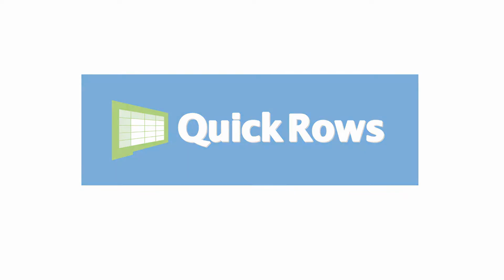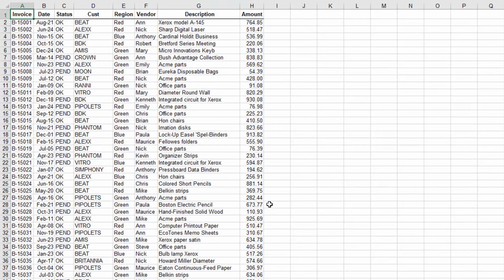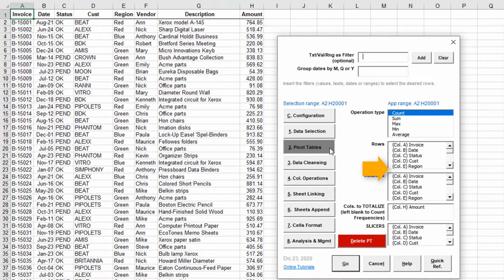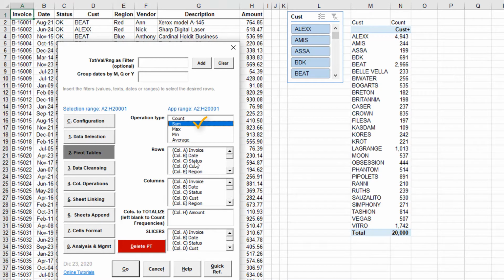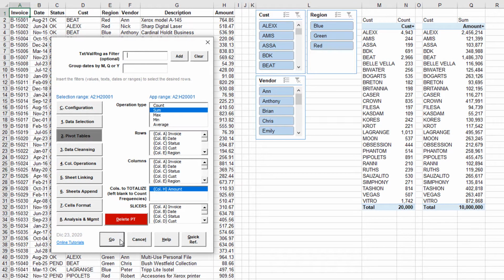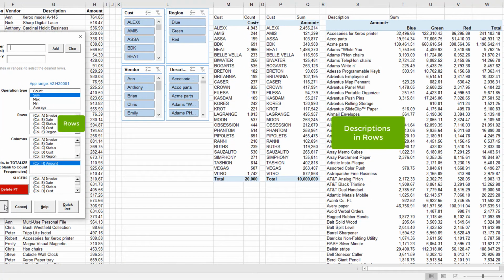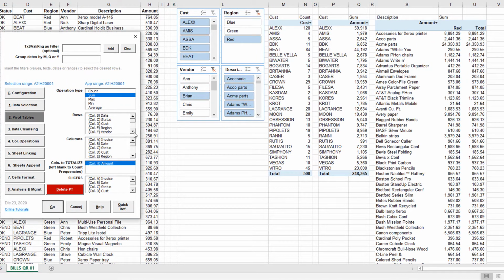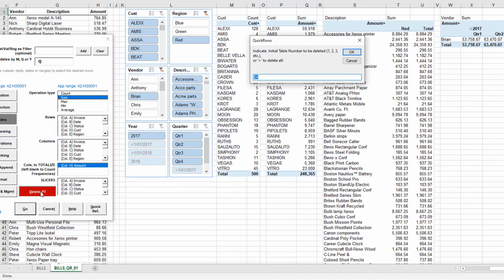How to create Pivot Tables inside Excel